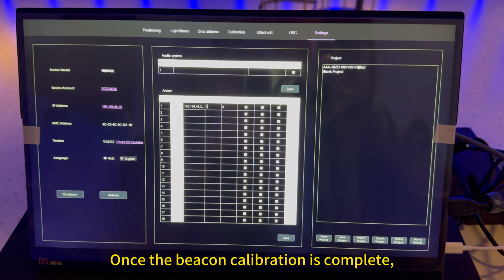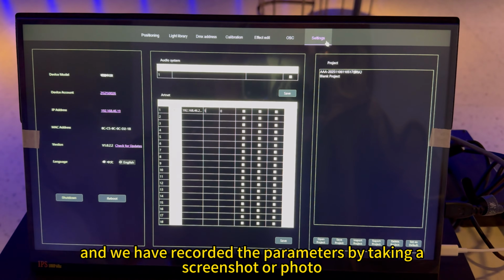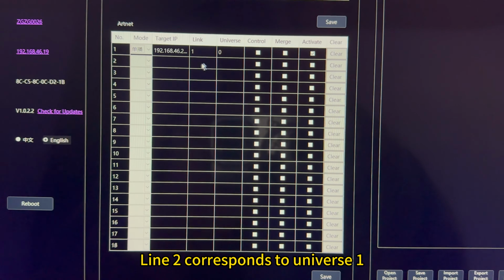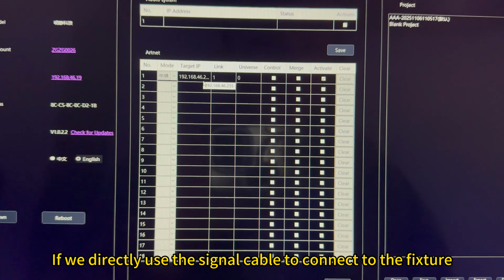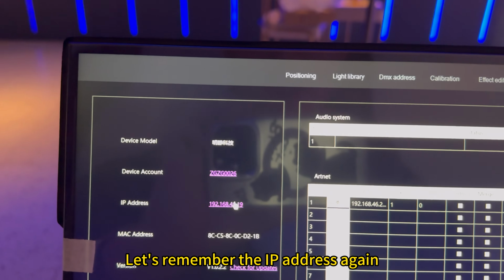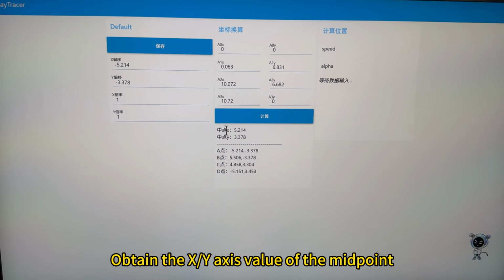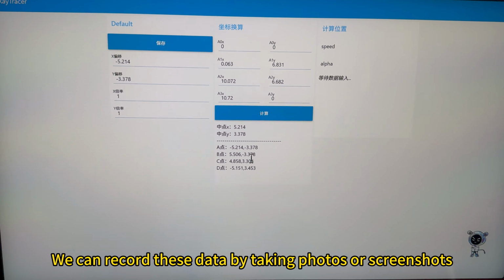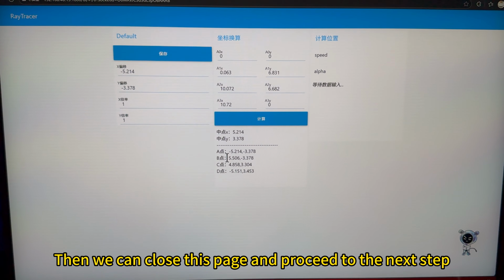Chapter 4 Tracking Main Device Settings